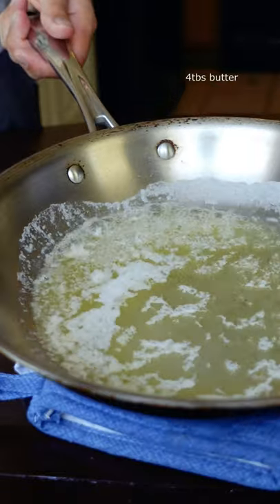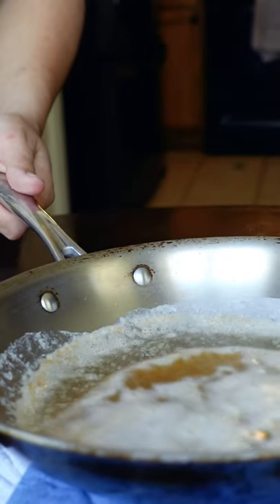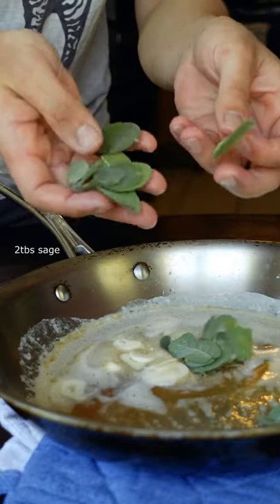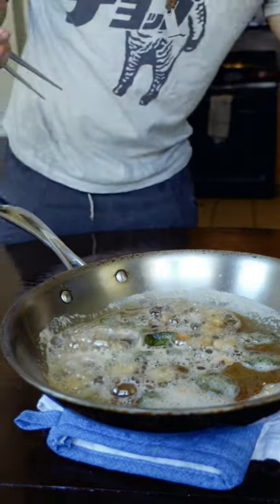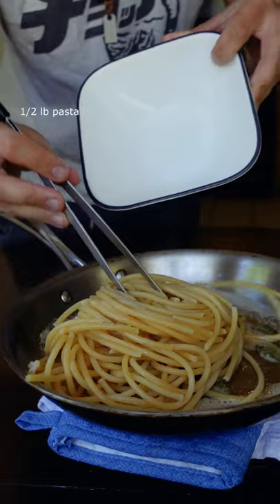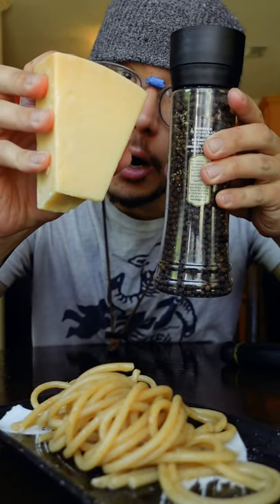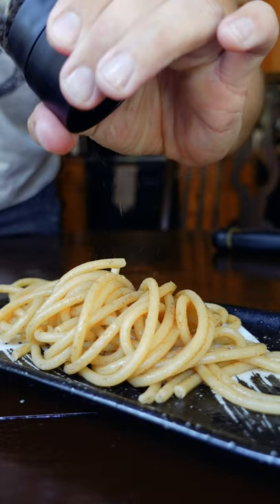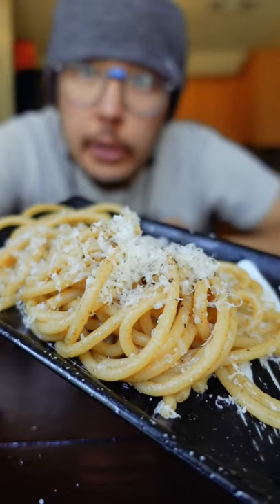The EASIEST Pasta You Can Make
how to make pasta with brown butter and sage recipe .
i also added parmesan black pepper garlic and pasta water.
other additions that are great are gnocchi ravioli olive oil red chili pepper flakes
lemon and other herbs like thyme or parsley
this is very similar to make at home like the four classic traditional Roman pastas:
 cacio e pepe, spaghetti alla Carbonara, bucatini all’Amatriciana and pasta alla Gricia